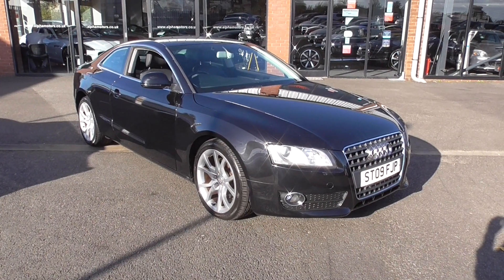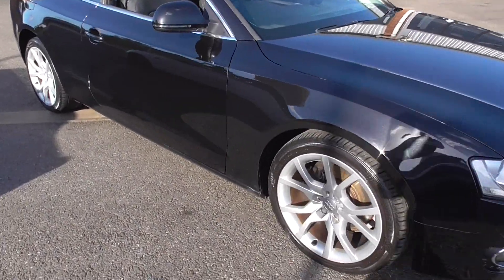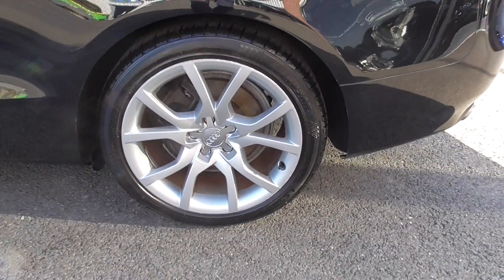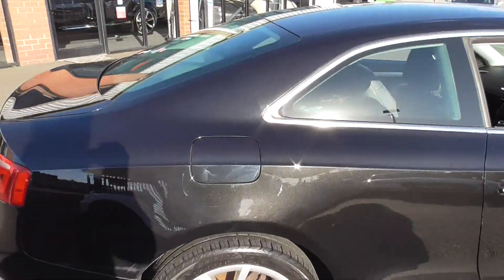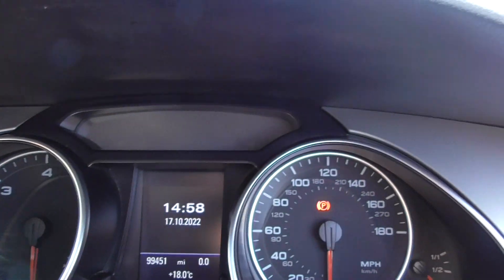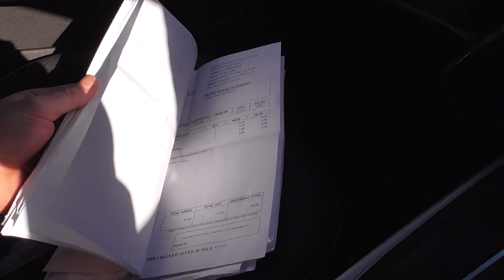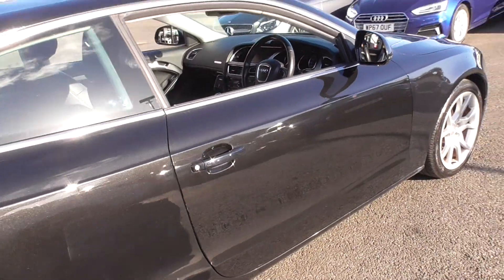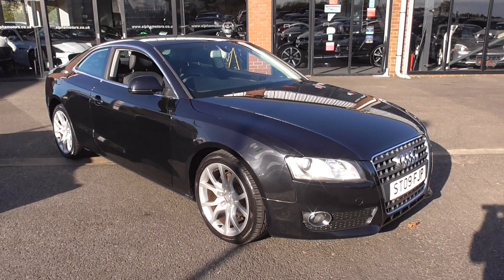Audi A5 2.0L TDI QUATTRO DPF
Alpha Motors a family-owned award-winning business for over 40yrs is proud to present for sale this fantastic Audi A5 170 Quattro TDi DPF.
Finished in Phantom black metallic paint and sitting on 17-inch alloys.
Inside boasts a black leather sports interior with grey detailing throughout.

A super one-owner car with fantastic service history!

 Loaded with goodies inc Leather Multi-function steering wheel, Space saver sparer wheel, USB, Auto lights, Split folding rear seats, Traction control, Audi MMI, Heated electric mirrors, Electric windows, plus much more.

SERVICE HISTORY: services @ 19801, 39985, 62060, 66570, 71450, 76997, 82433, 91405, 95227.
Professionally prepared and presented to the highest standards with 2 keys, a book pack, and an HPI clear report.